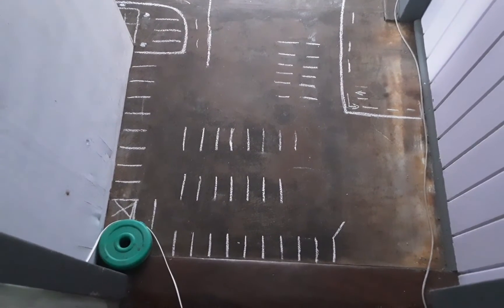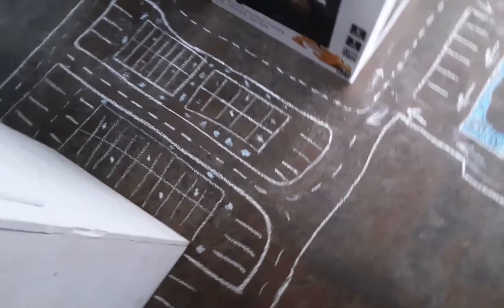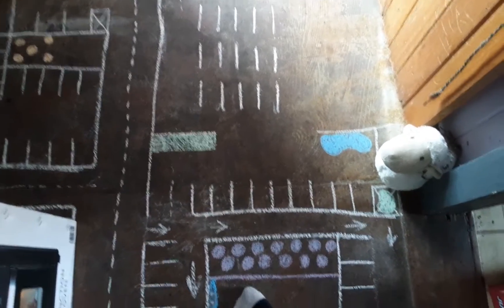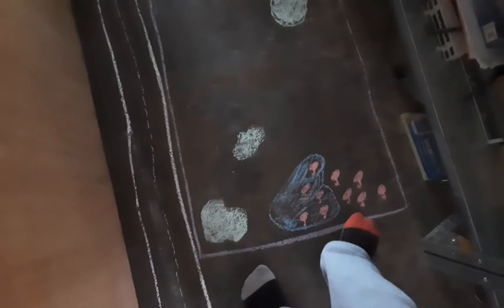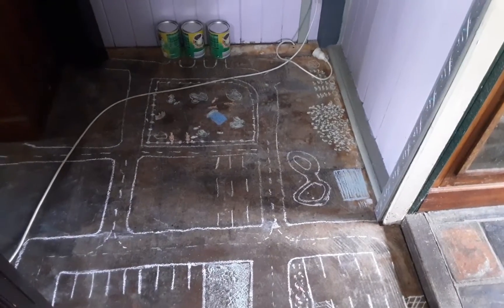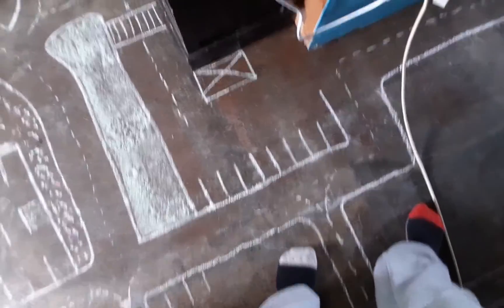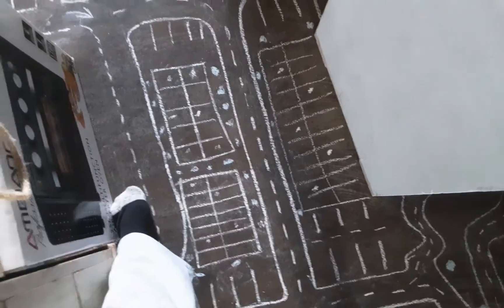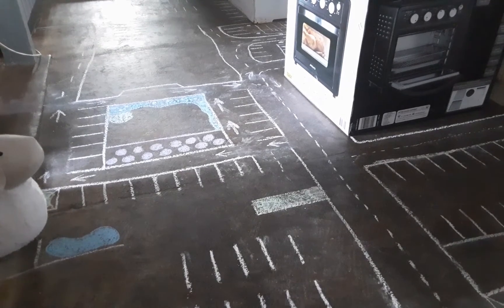Chalk City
This is the largest one I have ever made. They are loads of fun, easy to build, & affordable. I want to apologise for the way my voice sounds & how out of breath I am in this video. I had just gotten over being terribly ill when I made this.